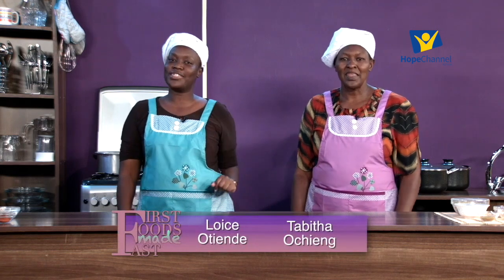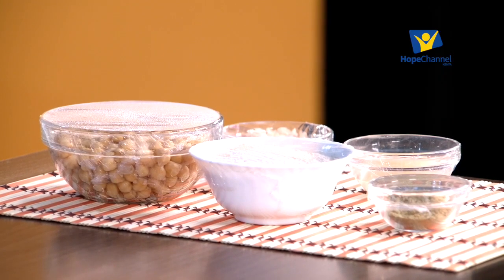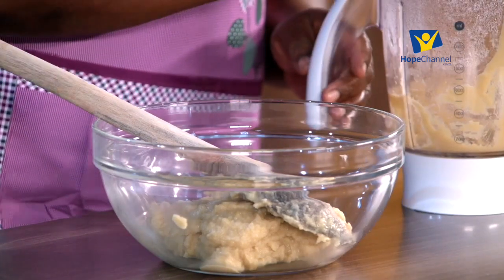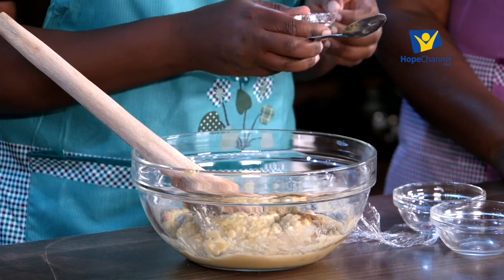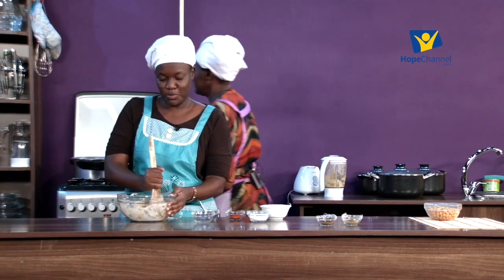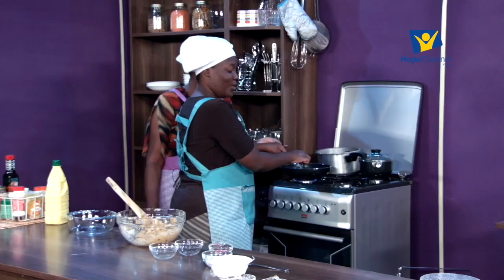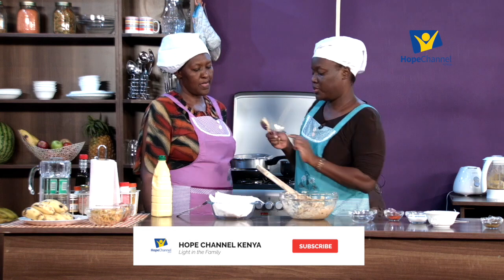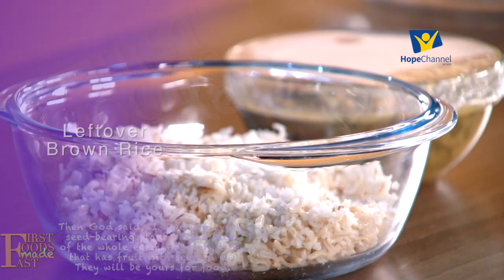First Foods Made Fast SN.1 Ep.5 || Réchauffé Dishes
What do you do with leftovers? Don’t get tied to eating the same meal again. Learn how to have creative ways of serving left-over food. This is especially useful in cases where there is no refrigerator.